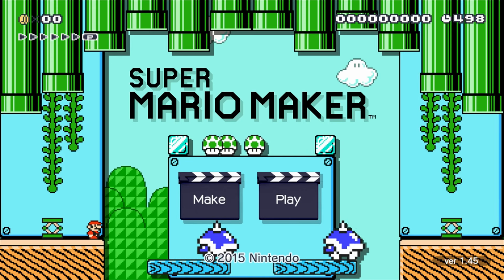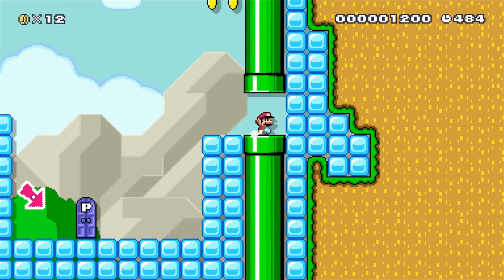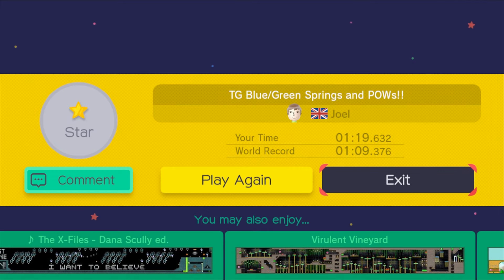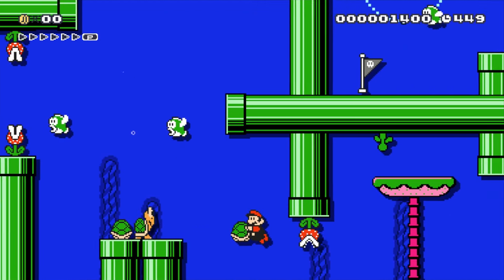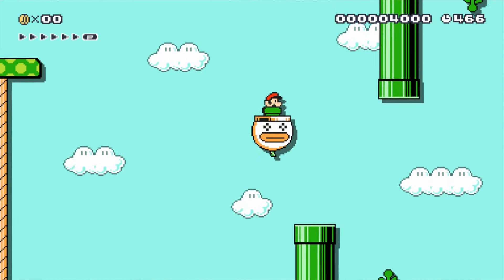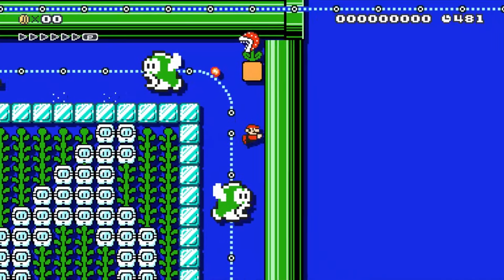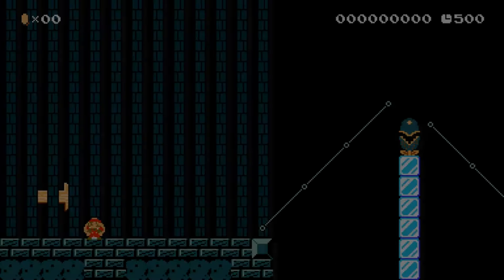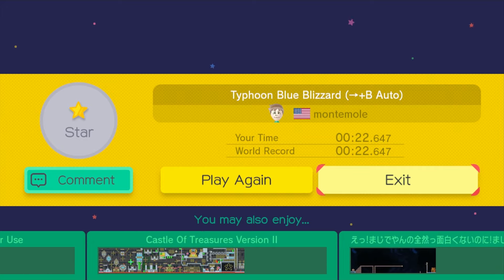Super Mario Maker - GREEN BLUE LEVELS! - Creation Challenge [#5]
Check out these awesome GREEN BLUE levels in Super Mario Maker!
This is episode 5 of your Color Creation Challenge levels!

I had a ton of fun with these levels!
The first one had some great Kaizo practice in it which is always a blast. Not to mention my man Yoshi!
The second level from Dylan had some fantastic design and had a super cool underwater section, including the epic boss fight around my logo! Keep up the great work on your levels :D
Finally, Montemole had an epic blue semi-auto level which felt so epic to beat. Even though it was pretty much auto, the shell jumps and tricks were amazingly timed out and the ending with the blue costumes was so great.
I highly recommend checking these out yourself if you're looking to play some fun Super Mario Maker levels!

I got a ton of amazing levels submitted to me and I did my best to break the levels into episodes of different colors.
There will be around 6 episodes to come in the near future, so be on the lookout for those!

Special thanks to Joel, Dylan, & Montemole for submitting great levels!

My name is Tyler and welcome to Typfoon Gaming!

== Levels ==
● TG Blue/Green Springs and POWs!!: 069D-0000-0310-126A
● The Colors of the Typfoon: CE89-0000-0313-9FA6
● Typhoon Blue Blizzard (-+B Auto): 8E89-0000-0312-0AD6

== Music ==
Intro:
Vibe Tracks - Fun

Outro:
Nurko - Cloud 9